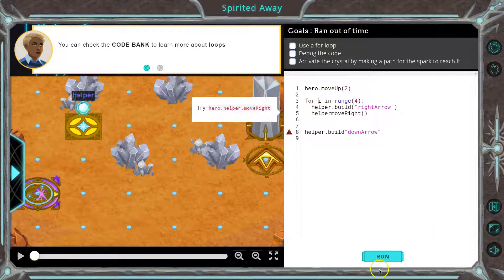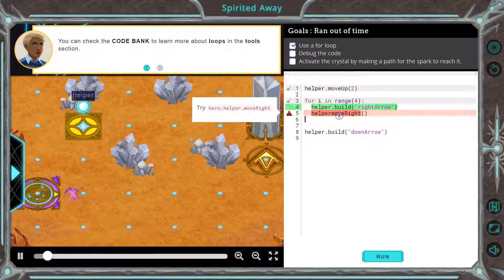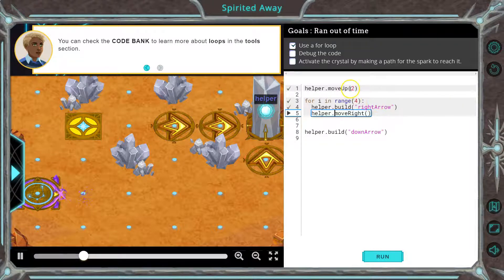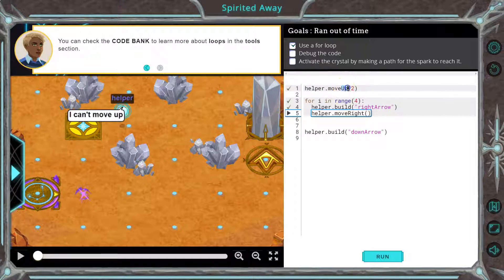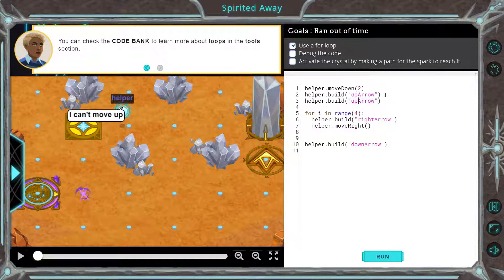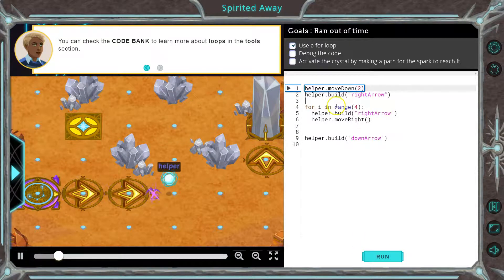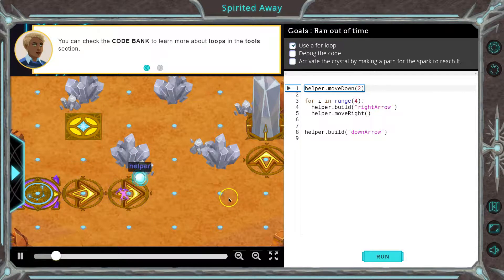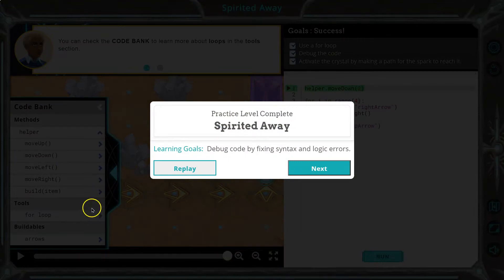Ozaria Spirited Away Chapter 1.17 Python Tutorial with Solution